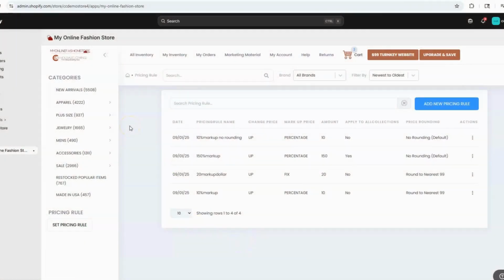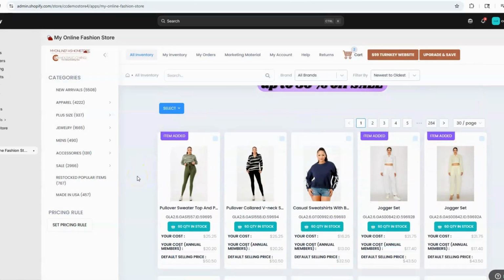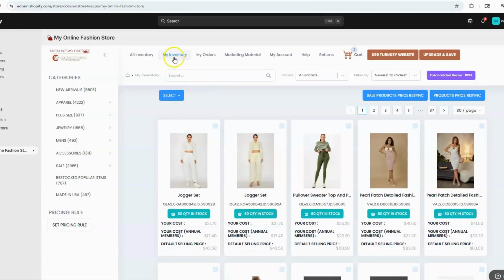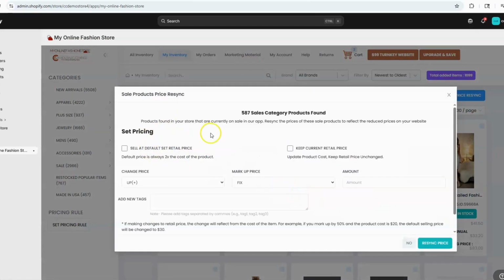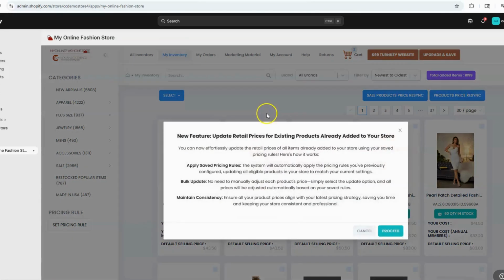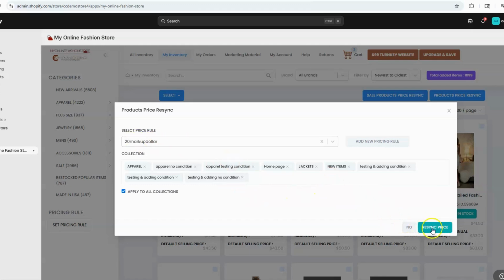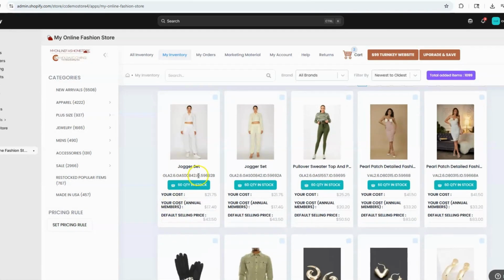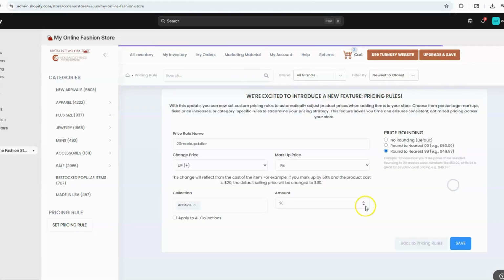How to Update Retail Prices in Bulk | Shopify Dropshipping App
Learn how to use the new feature in the My Online Fashion Store Shopify app to update retail prices in bulk for products already added to your store. 🚀

With this tutorial, you’ll discover how to:
✅ Apply your saved pricing rules automatically
✅ Bulk update existing product prices in seconds
✅ Keep your store consistent, professional, and profitable

This feature saves time, eliminates manual edits, and ensures your pricing strategy is always up to date—perfect for anyone running a Shopify dropshipping store.